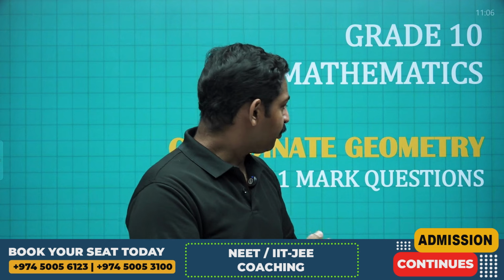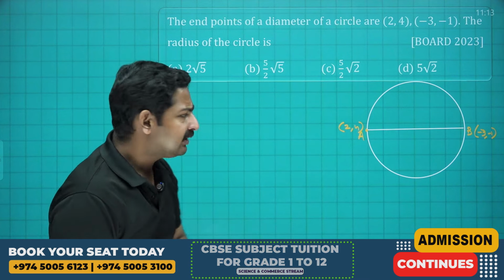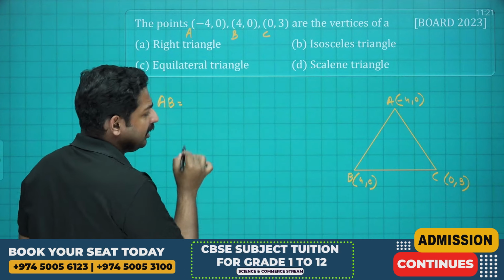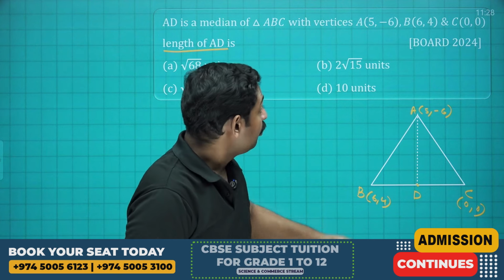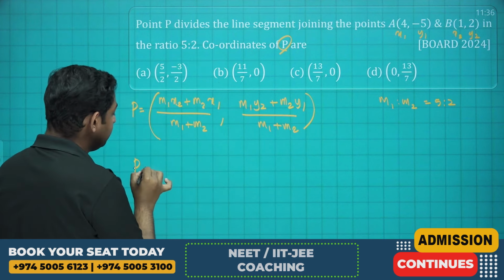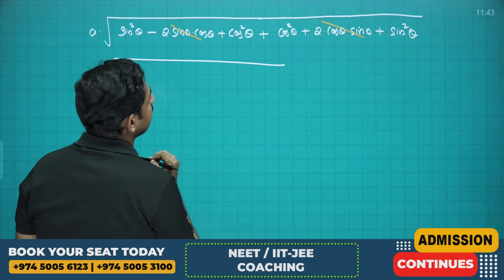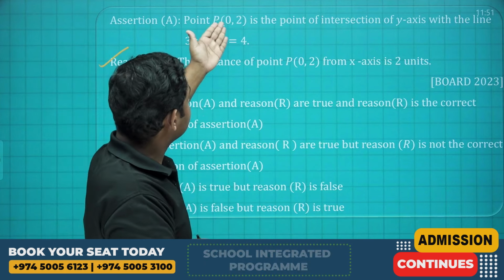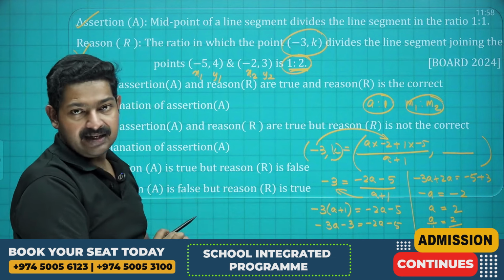CBSE 10 Mathematics | Coordinate Geometry | Important MCQs | CBSE 10 Maths Previous Year Questions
Are you ready to ace your CBSE Class 10 Mathematics exam? Our new video on Coordinate Geometry is packed with important MCQs from CBSE 10 Maths Previous Year Questions that will help you master this crucial topic. We break down complex concepts into easy-to-understand segments, ensuring you grasp every detail. Perfect for revision or last-minute preparation—watch now and take the first step towards math success!

➡️ Exam: CBSE 10 Board Exam 2025
➡️ Subject: Mathematics
➡️ Chapters: Coordinate Geometry
➡️ Topics Name: CBSE 10 Mathematics | Coordinate Geometry | Important MCQs | CBSE 10 Maths Previous Year Questions